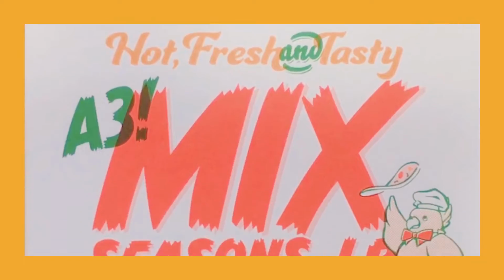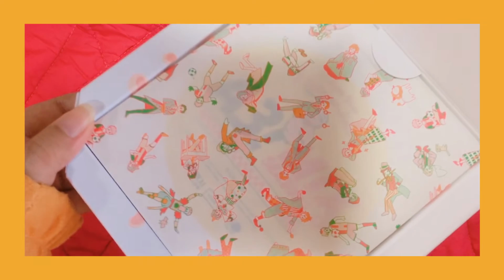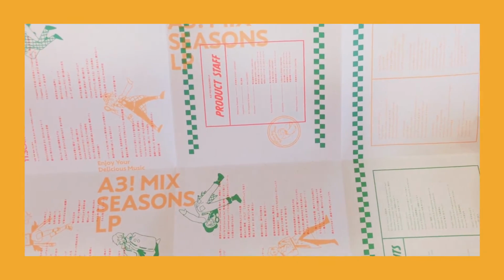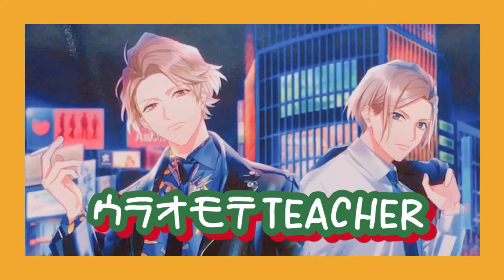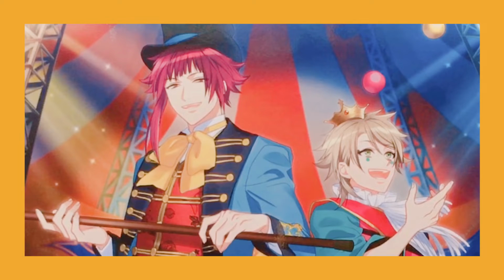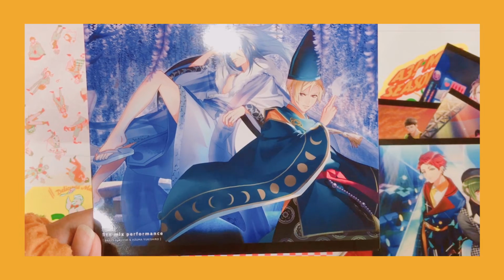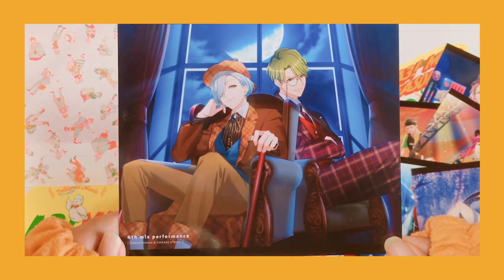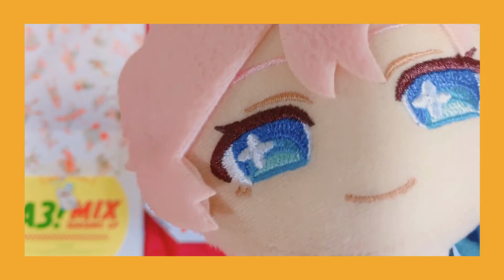it’s an a3 unboxing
first video of 2020 and i’ve finally ditched enstars-
i’m kidding i sold my soul to enstars but i sold it to a3 as well

it looks like a lot of people are starting to get into a3 now since the english version’s out - woohoo welcome to a3 let’s cry together my dudes

♪ music + media used ♪
A3! MIX SEASONS Spotify